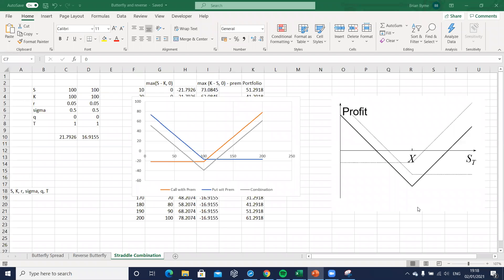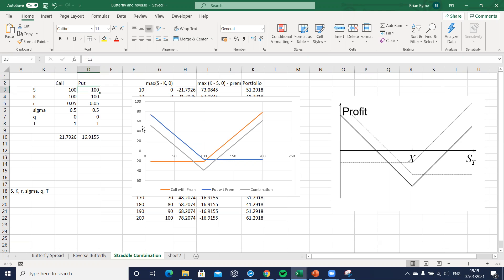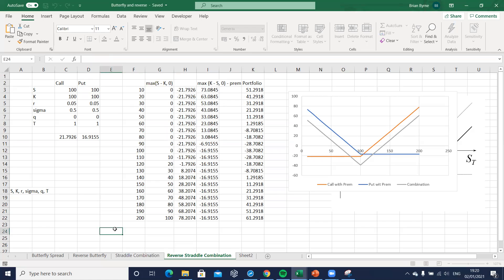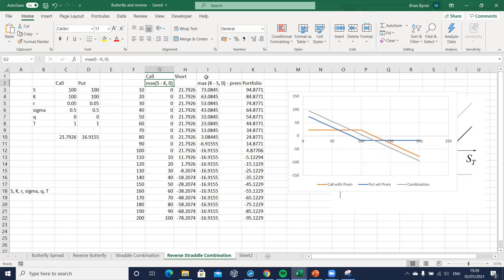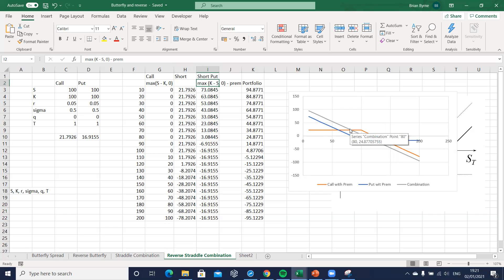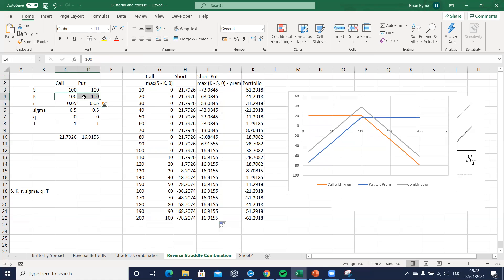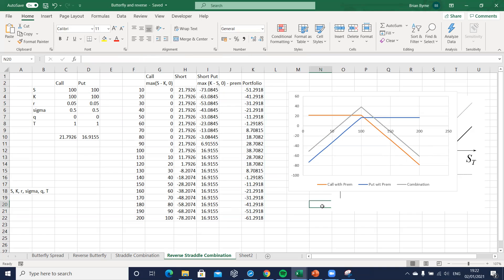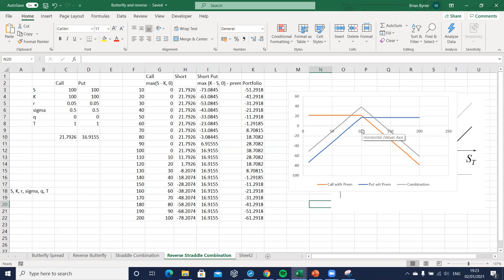Reverse Straddle Option Trade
A short straddle consists of one short call and one short put. Both options have the same underlying stock, the same strike price and the same expiration date. Profits if the underlying asset trades in a narrow range between the break-even points. Option premia is calculated using Black Scholes. VBA Black Scholes code is available here: